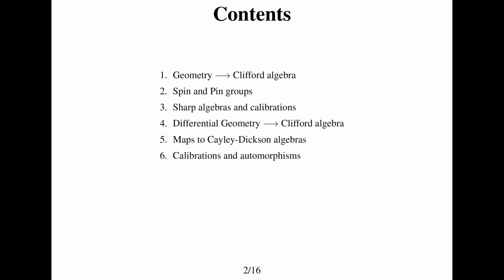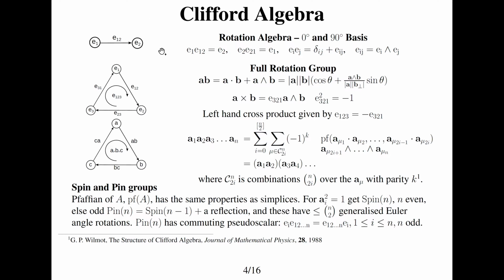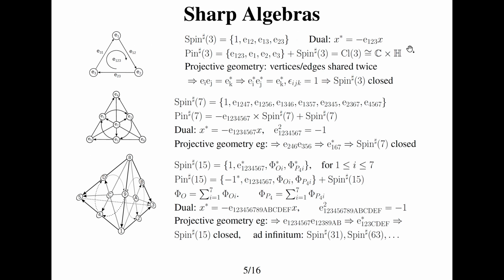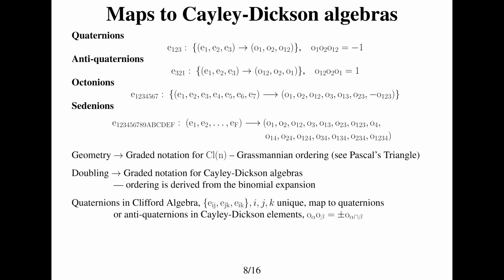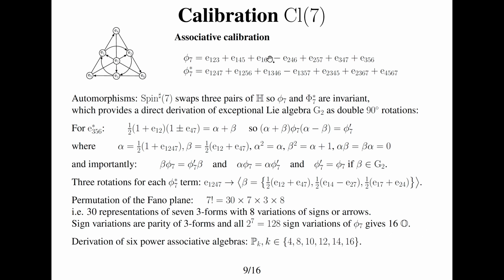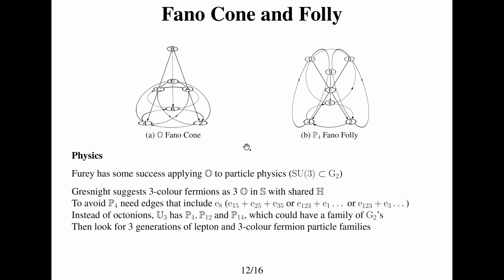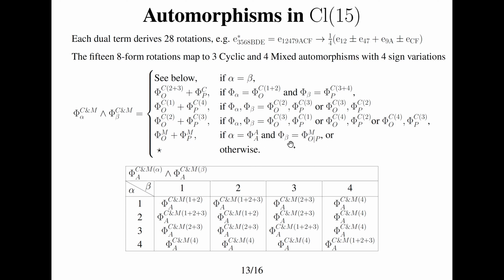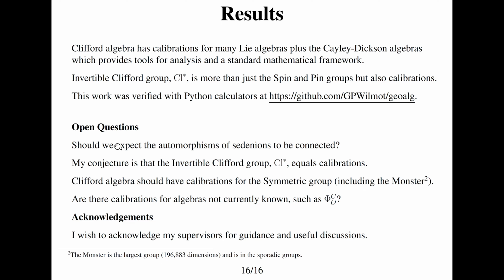Clifford algebra calibrations